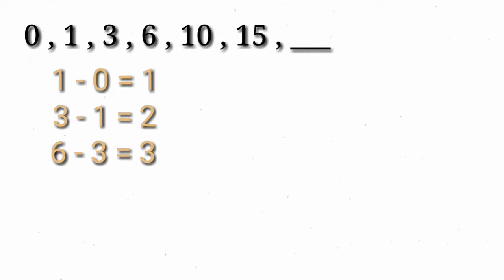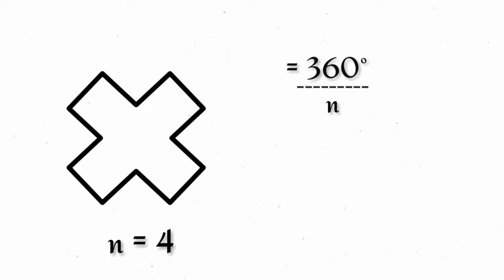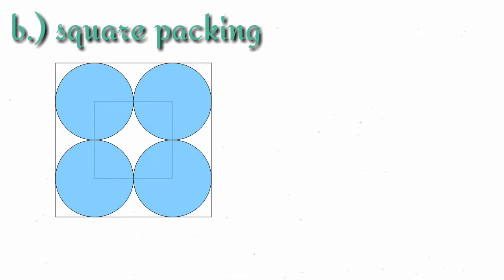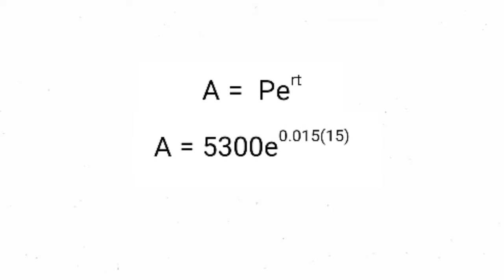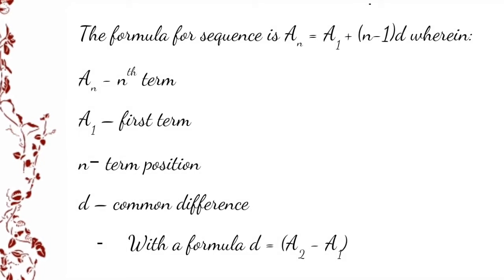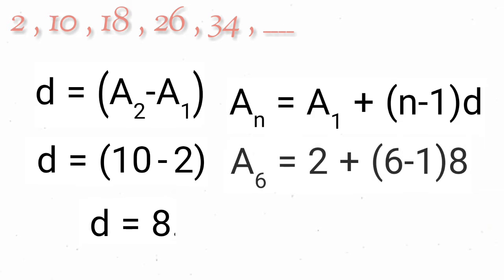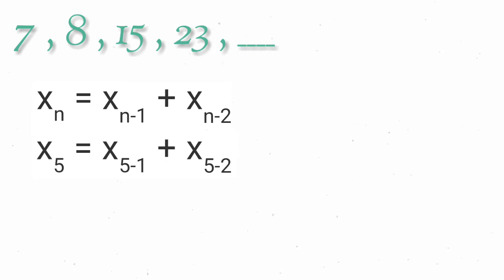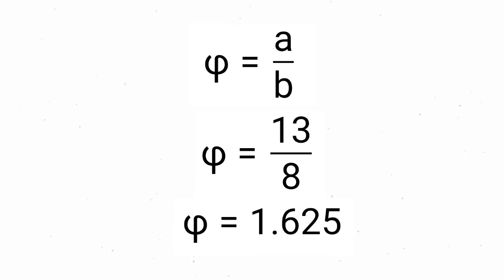MATHWORLD113: NATURE OF MATHEMATICS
Bungay, Antonette L.
BSCE - 1A